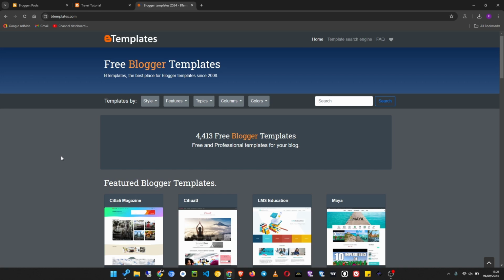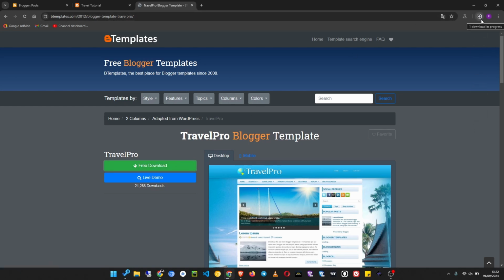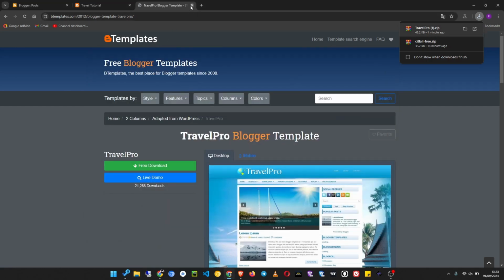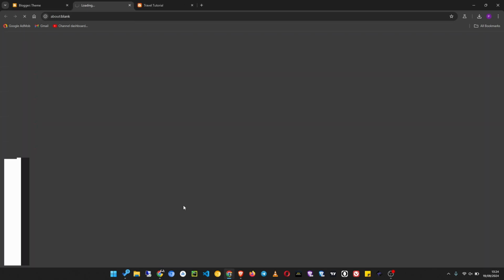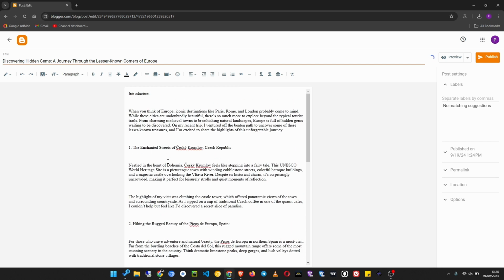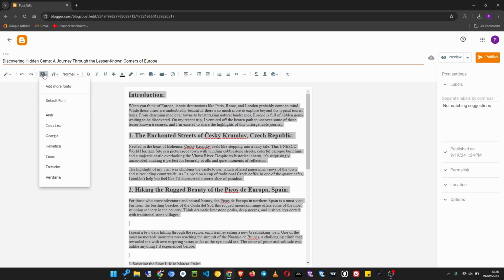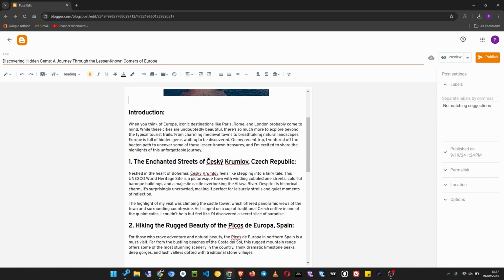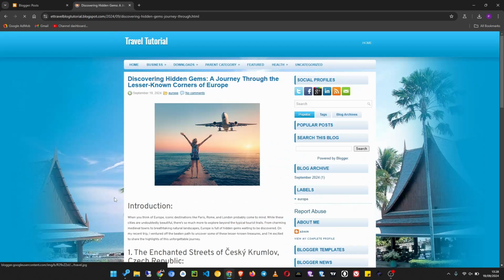How To Create A Travel Website For FREE Using Blogger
Blogger Tutorials
WordPress Tutorials
Coding / Programming Tutorials
Android Tutorials